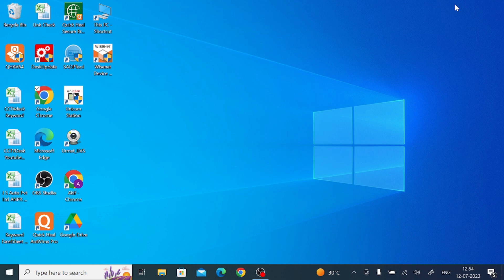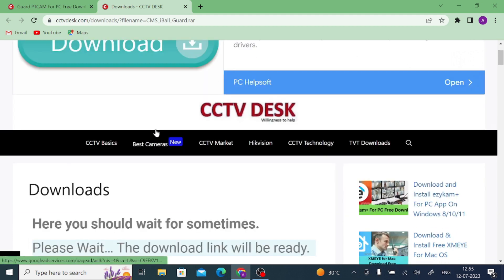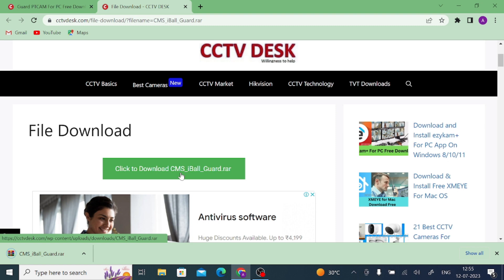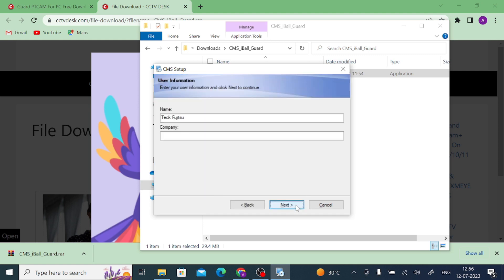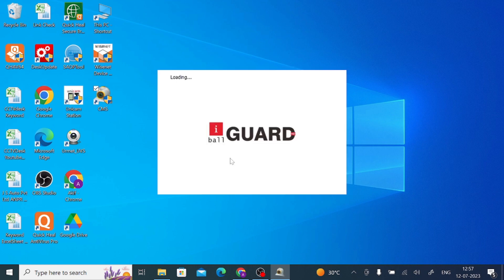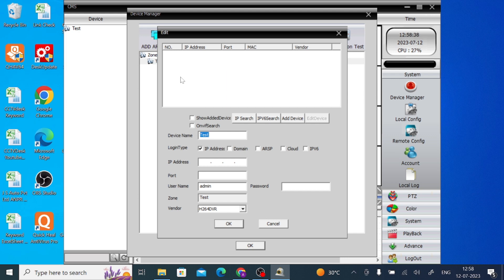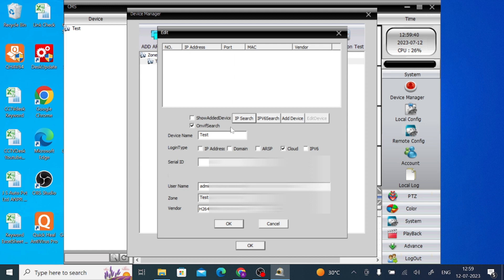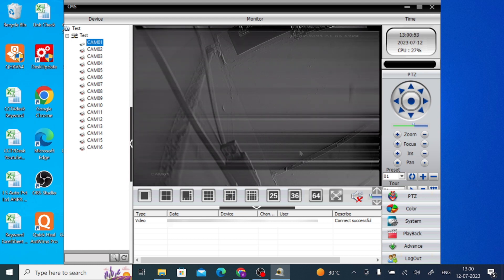How to Install Guard PTCAM for PC CMS & Monitor CCTV Cameras on Windows PC?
Guard PTCam for PC software is designed to cover security surveillance and monitor cameras on Windows PC from anywhere. The Guard PTCAM for PC CMS installation and configuration is illustrated in this video. The three steps model is designed for viewers to install, log in and add devices. It is easy to comprehend and model. This Guard PTCAM for Windows App is very useful. It allows users to operate devices from anywhere. The user can pan the cam, tilt it and zoom it from their place. The sensors of the Guard PTCAM App for PC are highly sensitive. It senses motion and audio. It alerts users of any suspicious activity. The 2-way audio helps in communicating to the person on the device end.